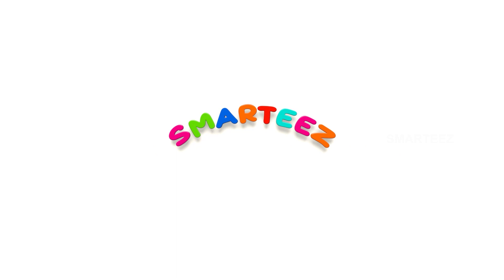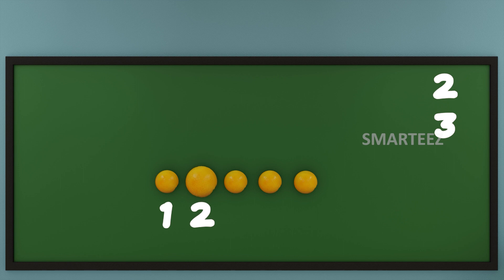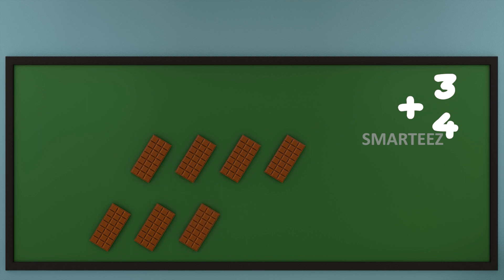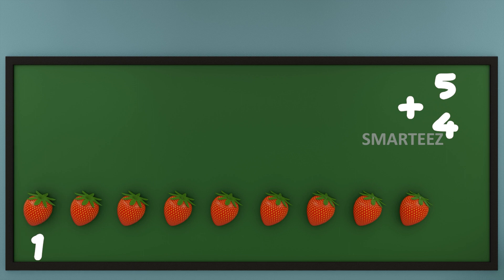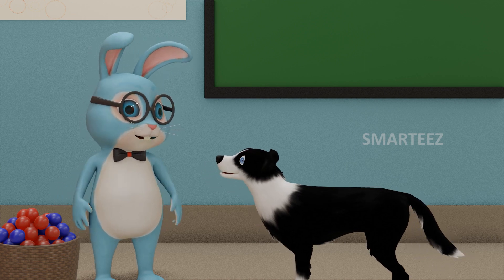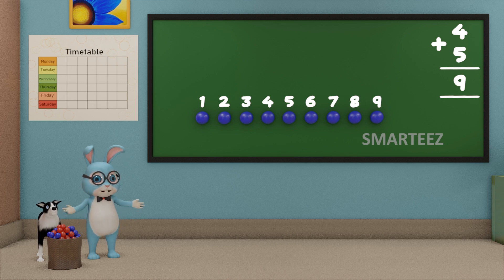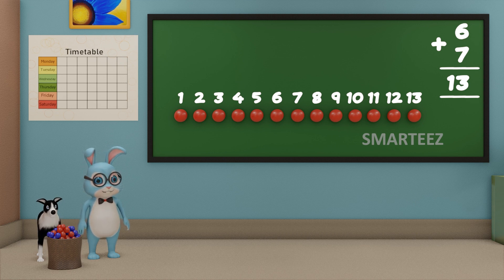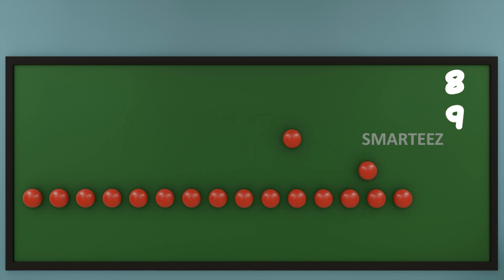Learn Addition with fun | Simple Math | Kids | Numbers | KG | Kindergarten | Toddlers | Rhymes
In this video, we teach simple math concept of addition with toys and a lot of fun. There are plenty of visual elements for the kids, babies, toddlers, Pre KG young children, with music, kids songs, while learning the concept of addition in a way that's simple to understand. We hope your kid enjoys the video while learning the alphabets.